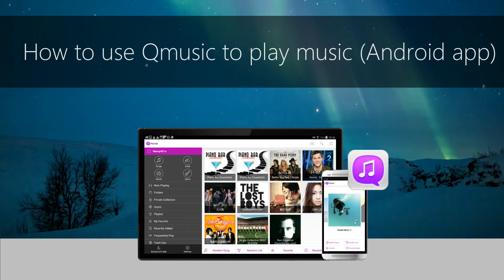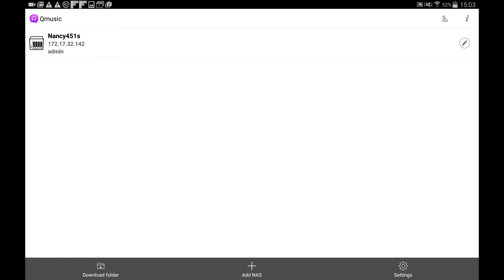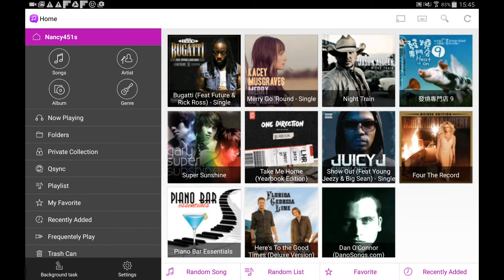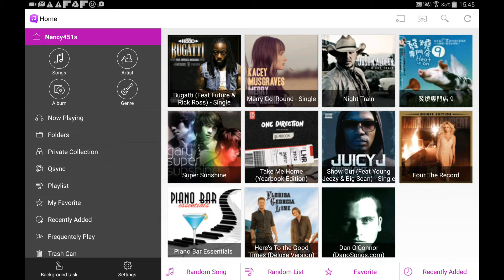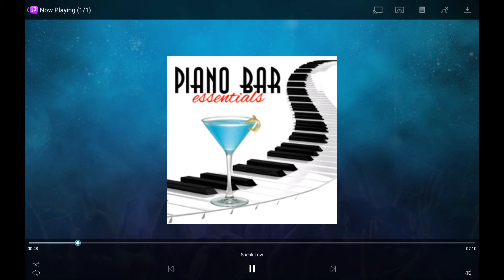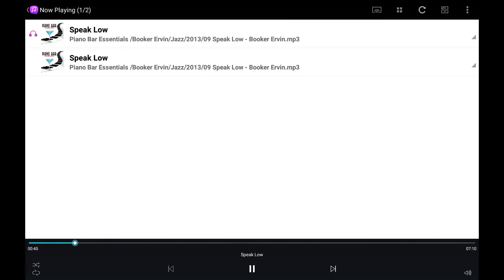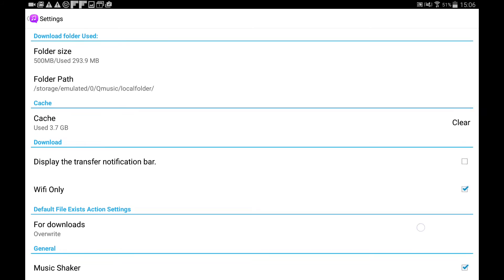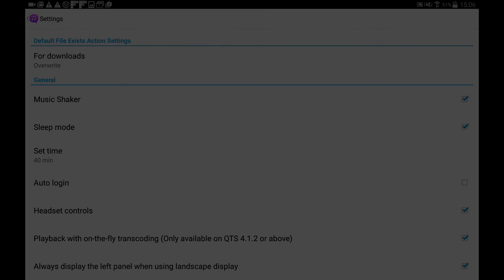How to use Qmusic to play music (Android app)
Ever wanted to stream your music collection stored on your QNAP Turbo NAS with your iOS mobile device? The free Qmusic app is the perfect answer.

Please select subtitle language by following steps:
1. Click on the caption icon at bottom of video
2. Click Subtitles/CC
3. Click to select a language